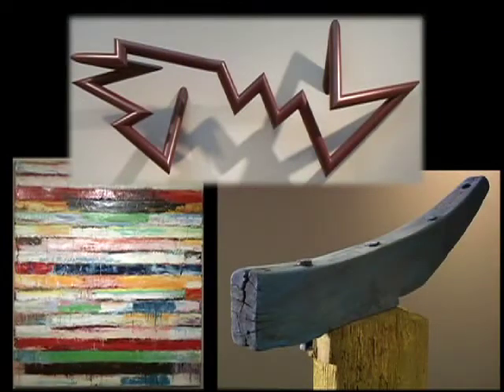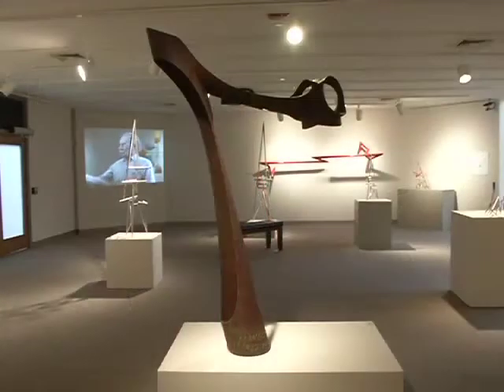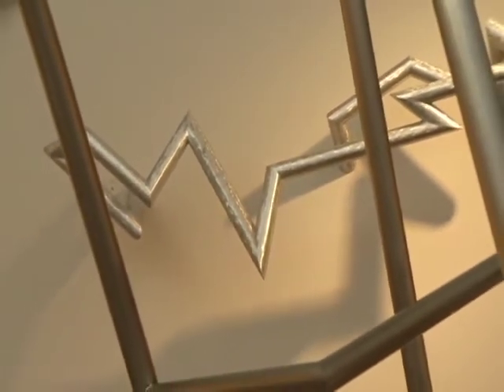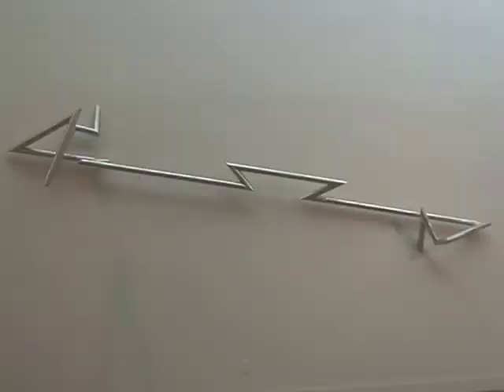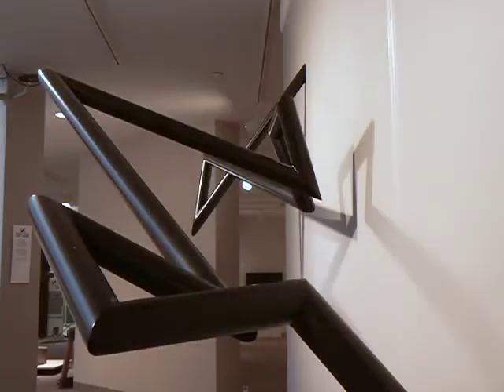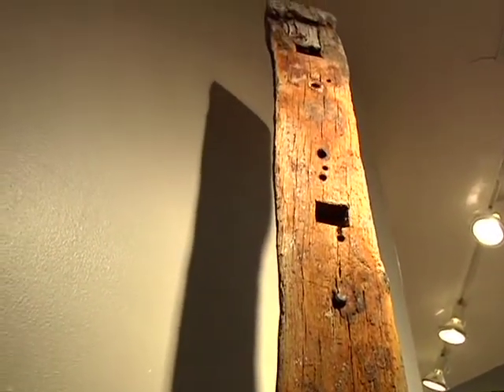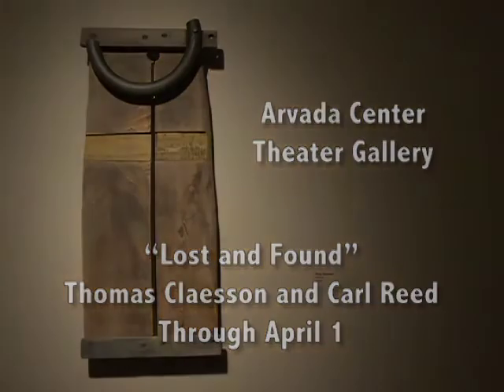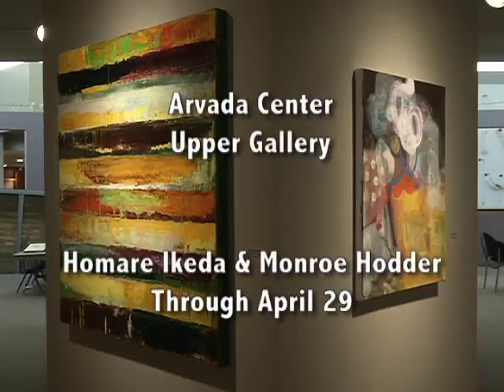Arvada Center Winter 2012 Galleries feature CO Artists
What do you think of when you consider abstract art? Three Colorado artists show their work at the Arvada Center

Time, Space and Motion
Robert Mangold Retrospective
works from 1955-present
Jan 12 - April 1, 2012
movement, science and art come together in four distinct Mangold styles - anemotives, tetrahedralhyperspheres, I-Beams, and PTTSAAES (Point Traveling Through Space At An Erratic Speed)

Lost And Found:
A North Sea Collaboration
Thomas Claesson & Carl Reed
This exhibit asks questions about what is art, can art be found, and what and why do people collect obsessively?

Homare Ikeda / Monroe Hodder
Jan 12 - Apr 29, 2012
Homare Ikeda, raised near Okinawa, Japan, is often called the "Pearl of Asia". Now living in Denver, CO, Ikeda's longing for the ocean while being in the midst of mountains is reflected in his nature-inspired works.

Steamboat Springs resident Monroe Hodder uses color as her most powerful language when creating her works that encapsulate the reconciliation of opposites. "My impulse is to fill up an abstract repetitive structure with the delicious disorder of paint, " Hodder says. Her striking works often feature messy bands of stark color that bend the rules and the grid.